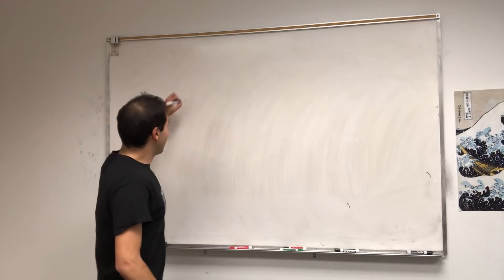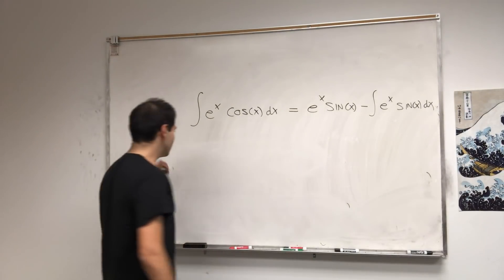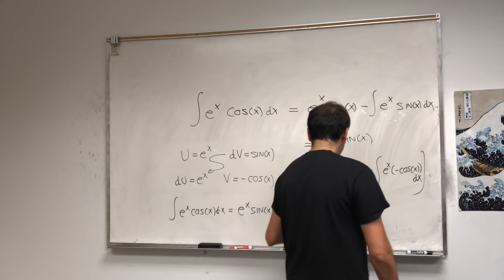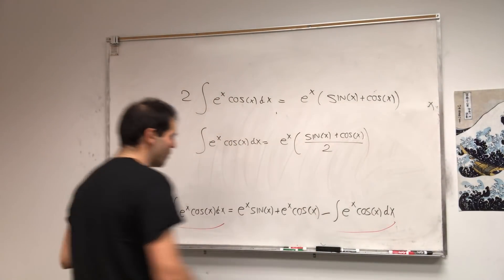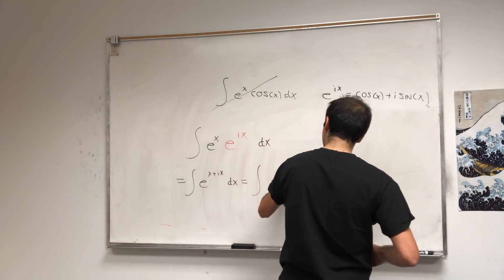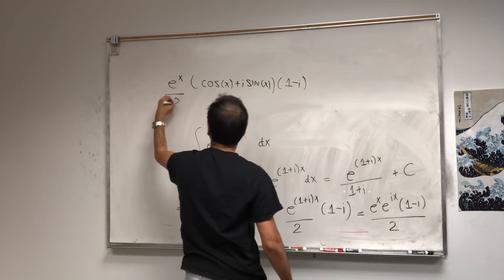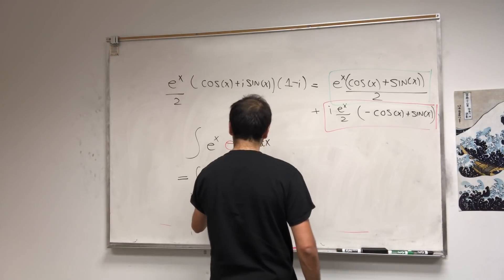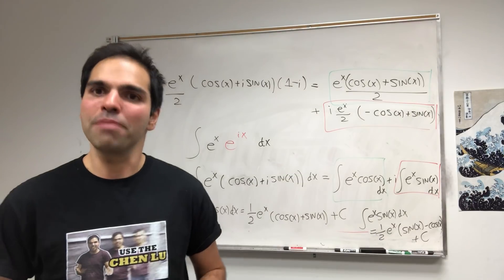Integral e^x cos x two ways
In this awesome integral video, I calculate the integral of e^x cos x in two ways, one using integration by parts, and the other using complex numbers. Which method do you like more? Watch this video and find out! Enjoy :)